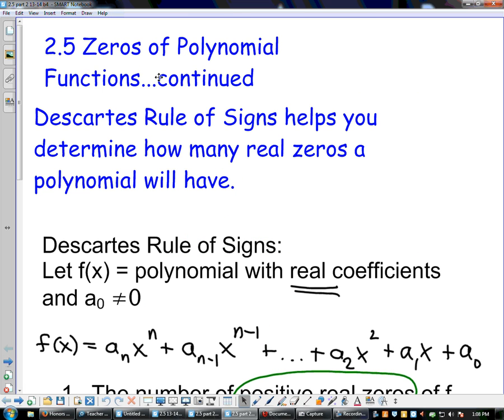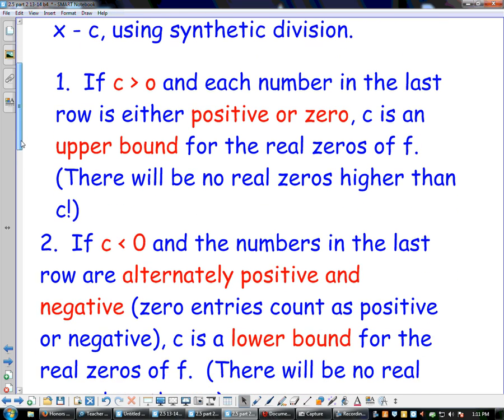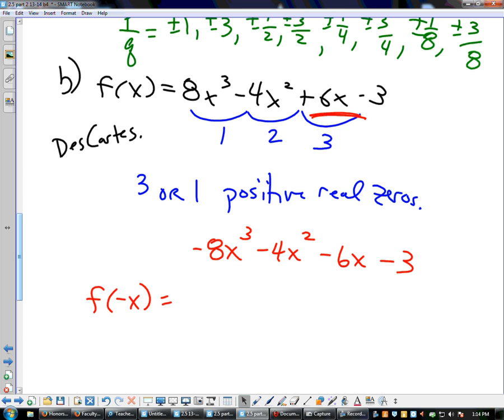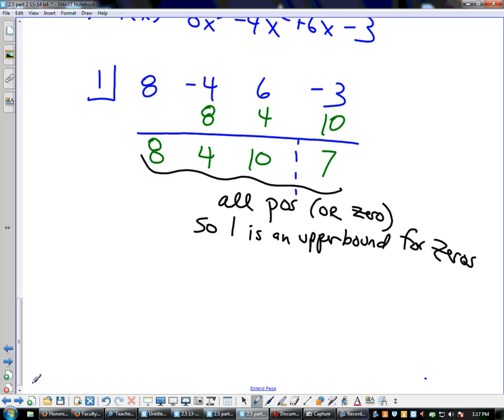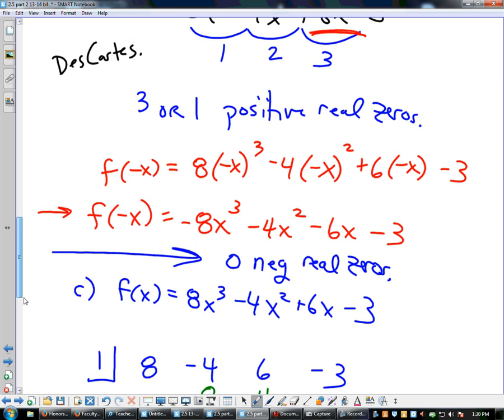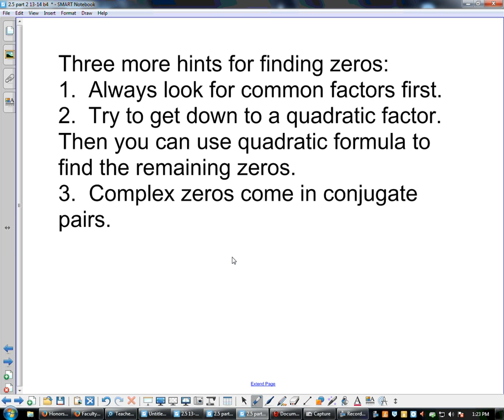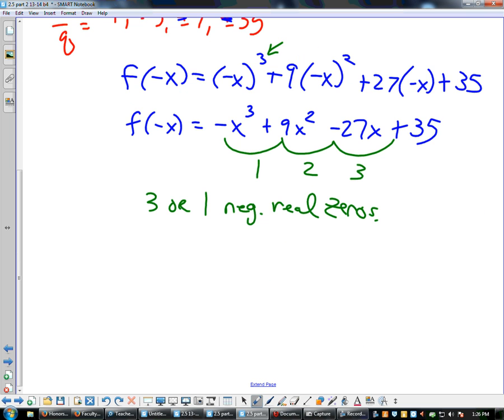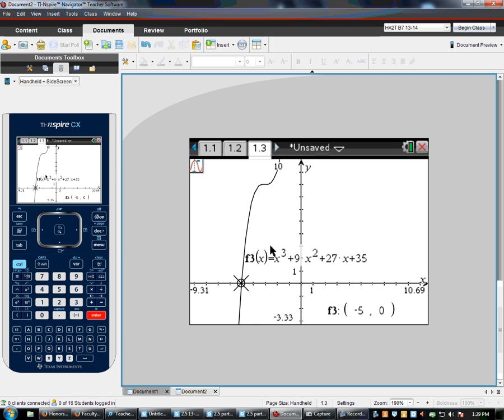2 5 concluded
Finding Zeros of Functions concluded